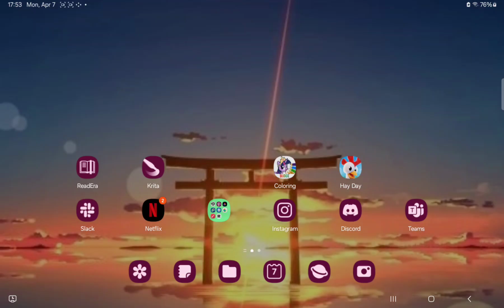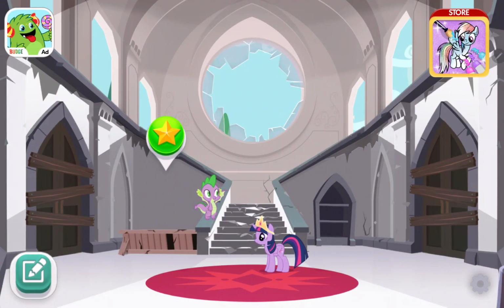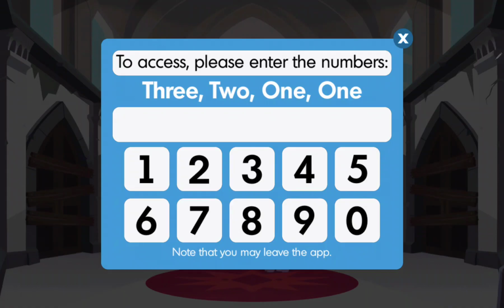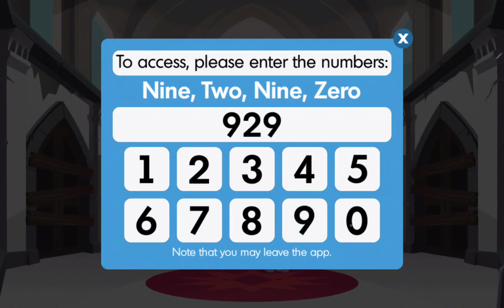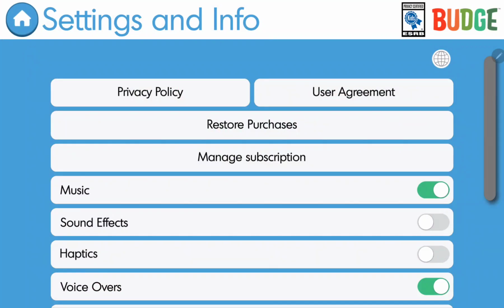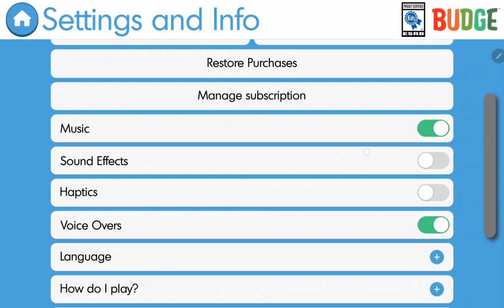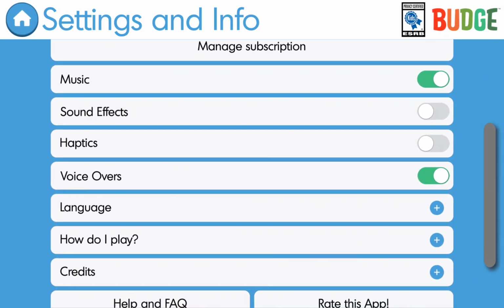How to enable voice overs on Coloring Budge?